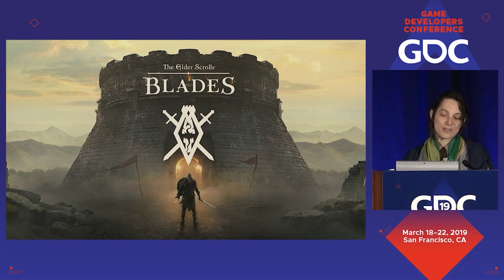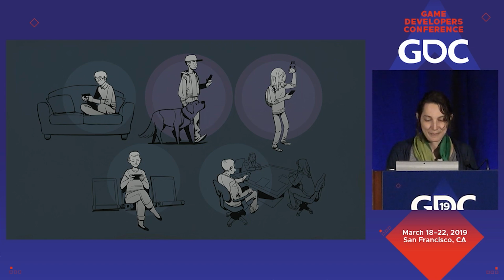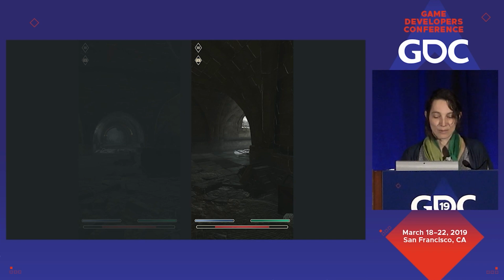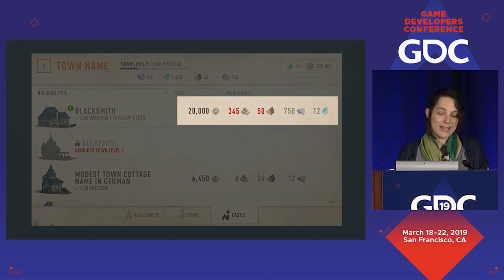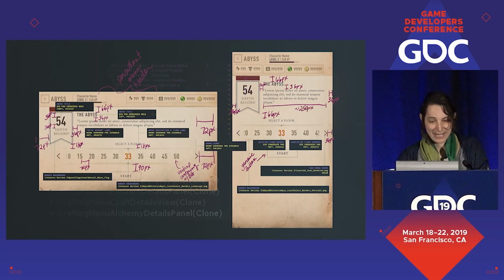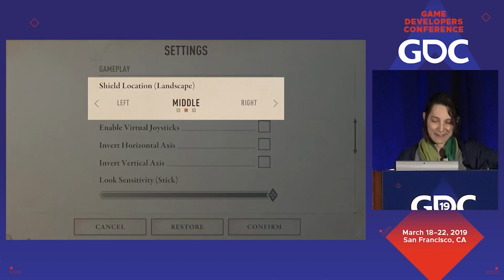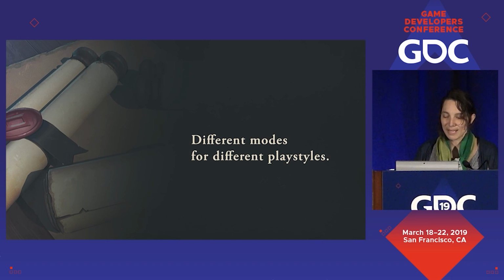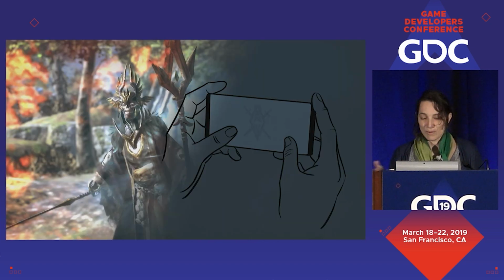Building the Interface of The Elder Scrolls: Blades in Landscape and Portrait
In this 2019 GDC session, Bethesda's Marie Jasmin breaks down the process of making an interface meant to work in portrait and landscape modes for The Elder Scrolls Blades.